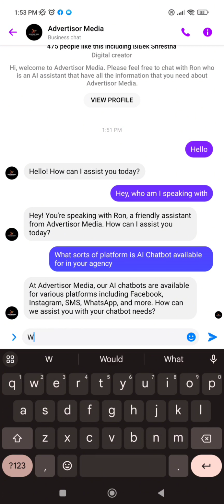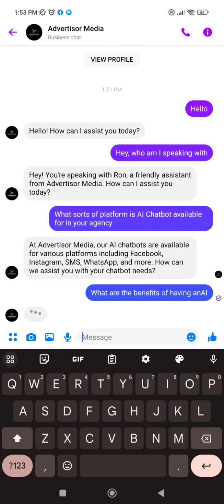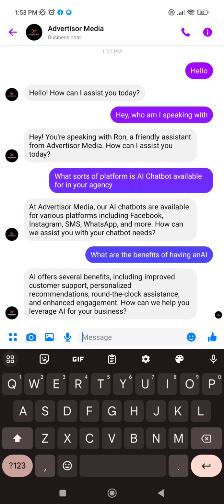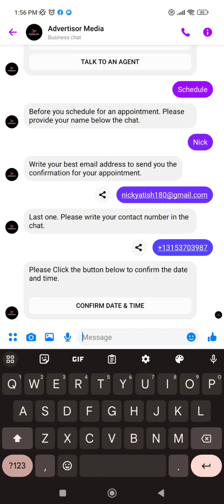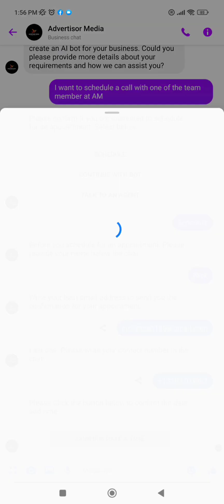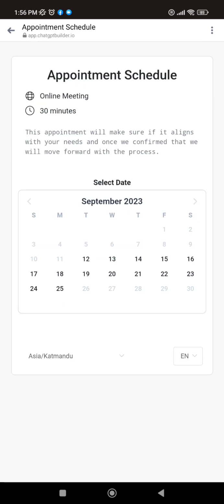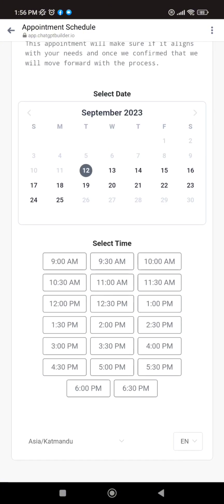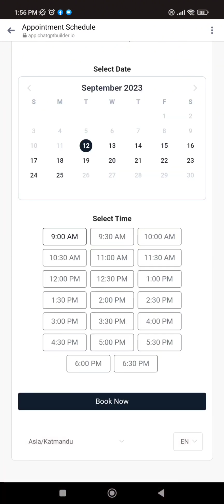Create Your AI For Your Social Media Platforms||Facebook AI Bot Tutorial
Isn't this interesting? How, advanced the technologies are getting! You have now the power to live your life free without you having to do the extra work and load off the problems that you face everyday in your life. Our AI Chatbot solutions can now help not only you but your businesses to enhance your business. From customer support to customer growth you have now the power to feed these AI with all the information about your businesses and let these tools run on their own. You'll see for yourself that they will save your money and the expensive things out of all which is time. But how can that be, right?
Book Yourself for a demo by connecting with me. We'll help you create an AI that will stand out in every aspect of your areas.